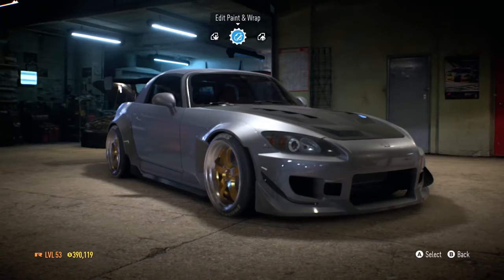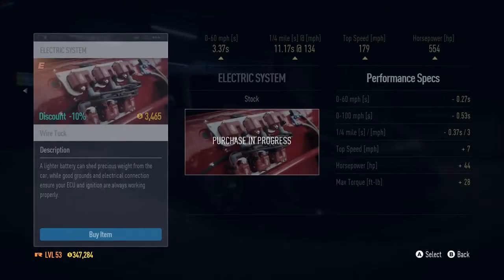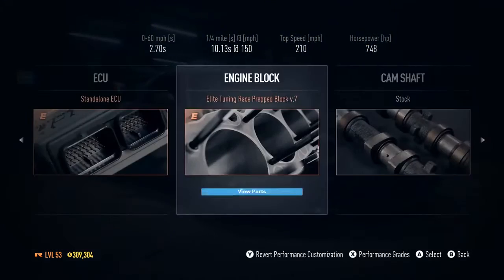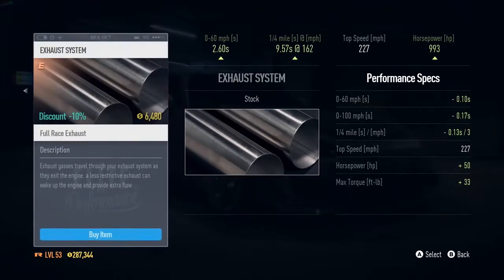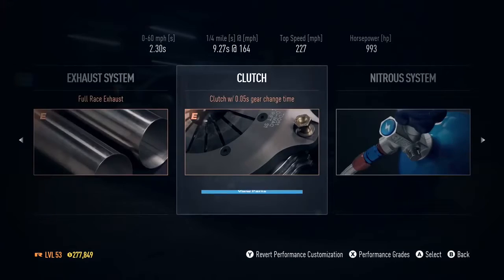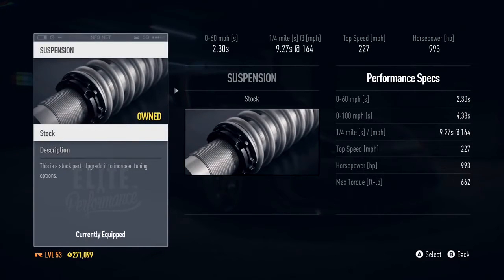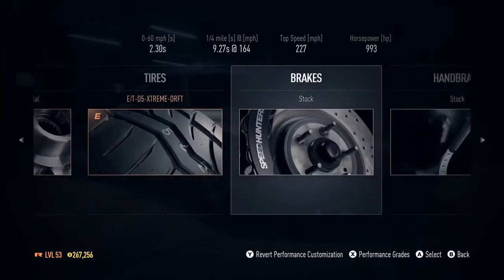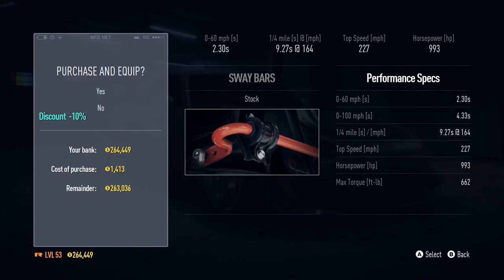HONDA S2000 DRIFT BUILD Need For Speed 2015 Walkthrough Part 36 Part 5 HD